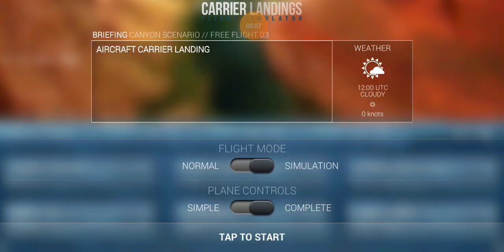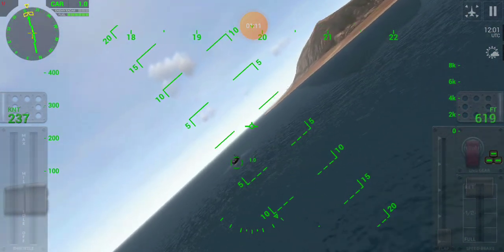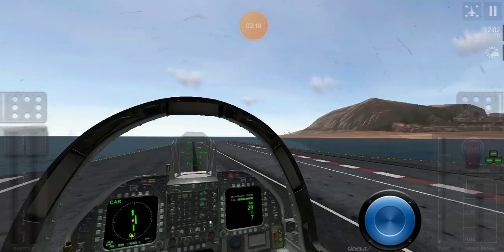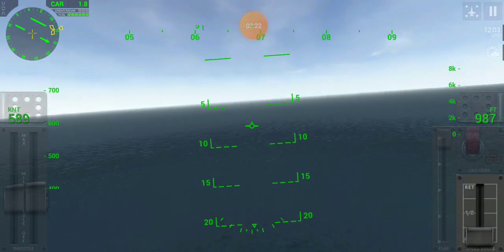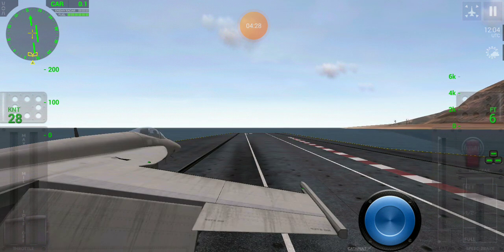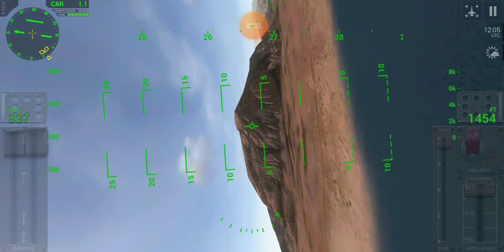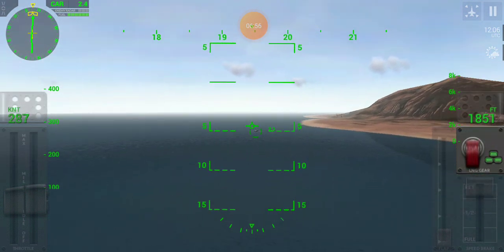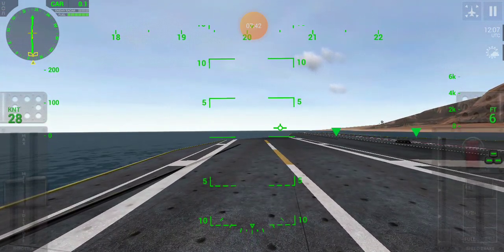Carrier Landings with the F-18 Super Hornet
What a lovely bird, and such a great simulator to learn to fly with. Simulator by Rortos